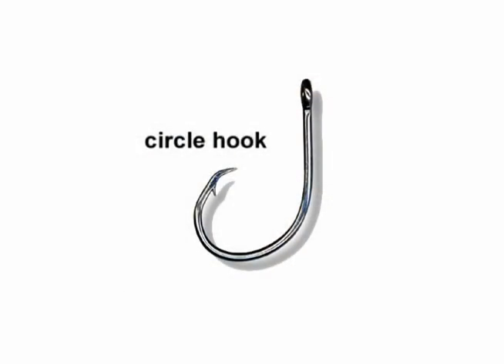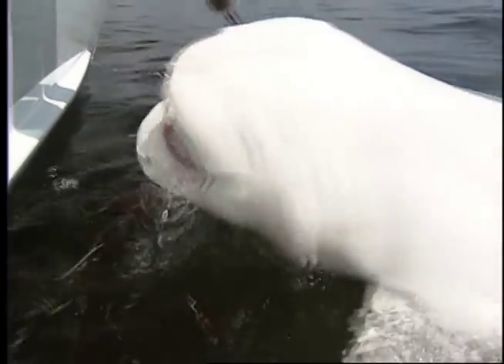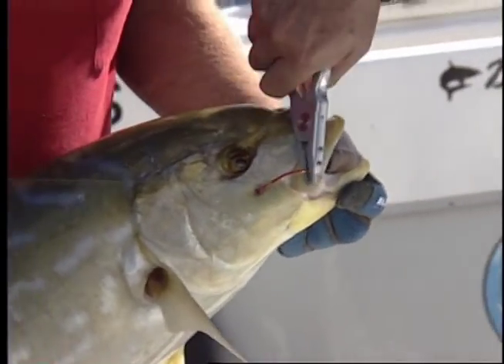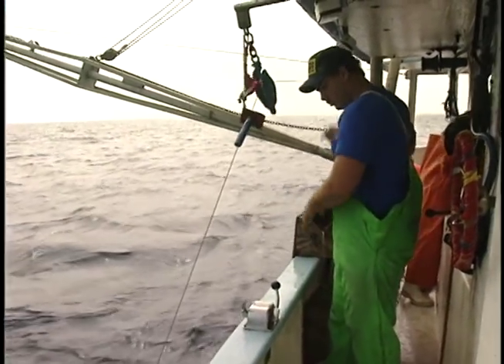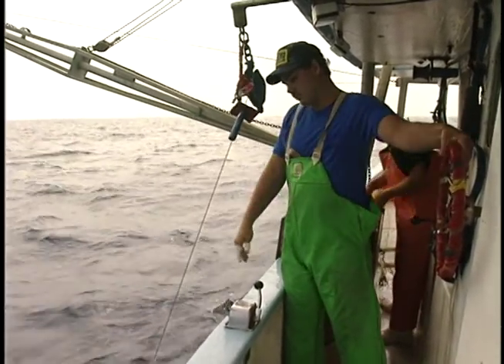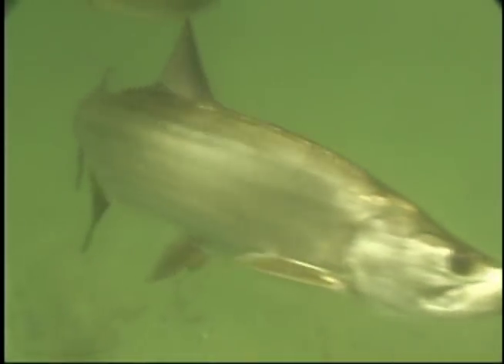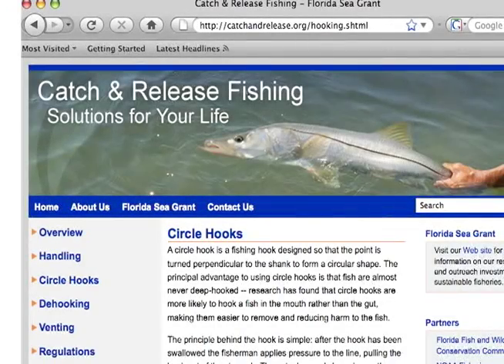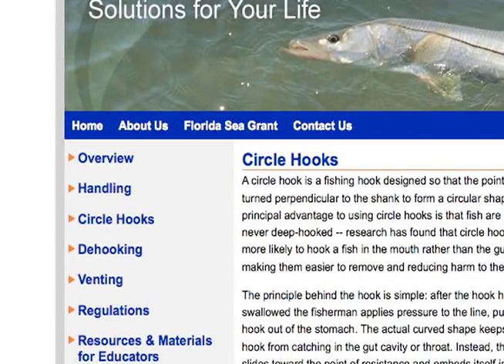Circle Hooks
A circle hook is a fishing hook designed so that the point is turned perpendicular to the shank to form a circular shape. The principal advantage to using circle hooks is that fish are almost never deep-hooked - research has found that circle hooks are more likely to hook a fish in the mouth rather than the gut, making them easier to remove and reducing harm to the fish.